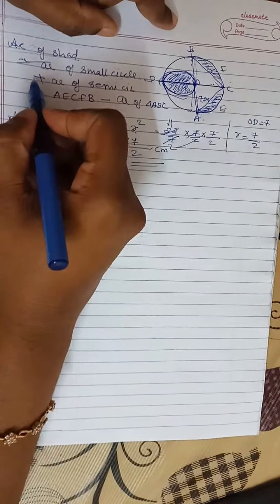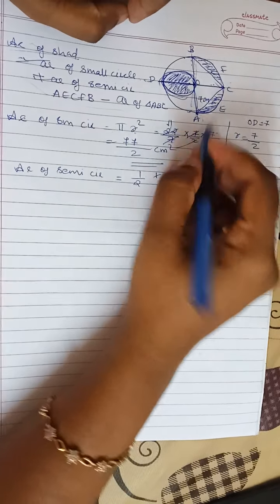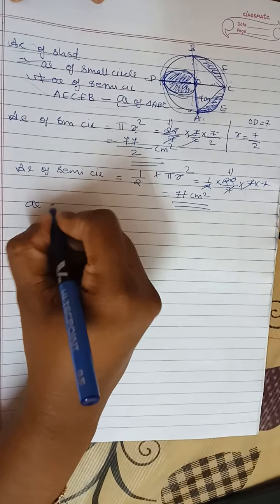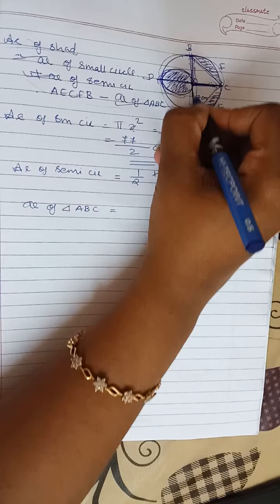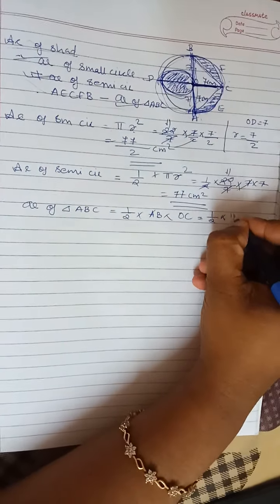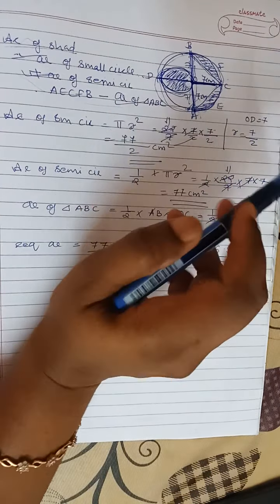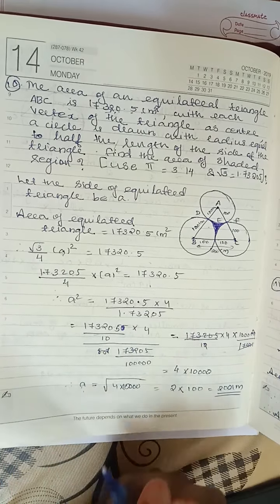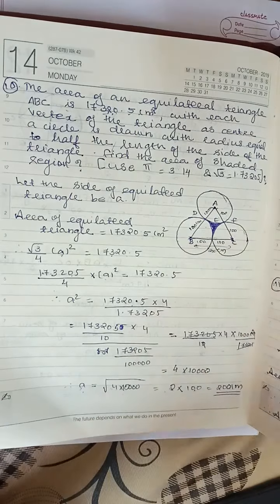Class 10 - chapter 12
Areas related to circles - Ex 12.3 ( Qn 9,10)